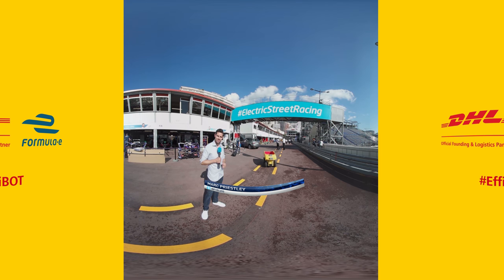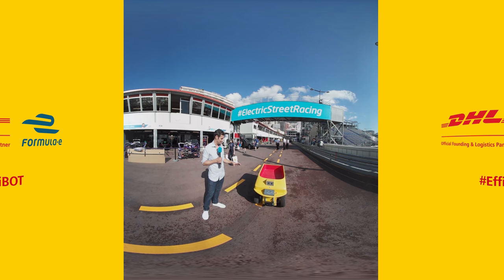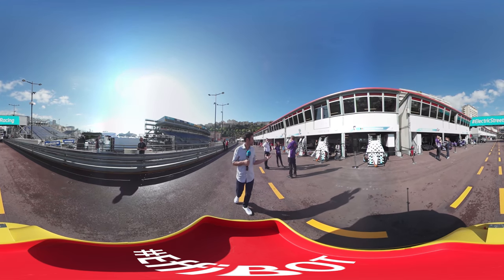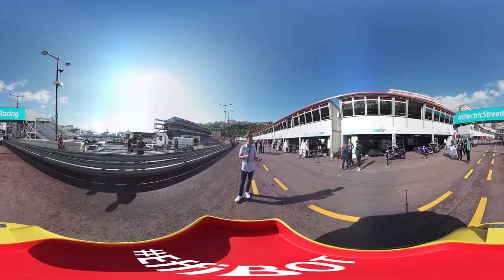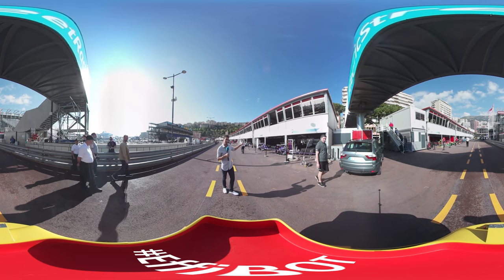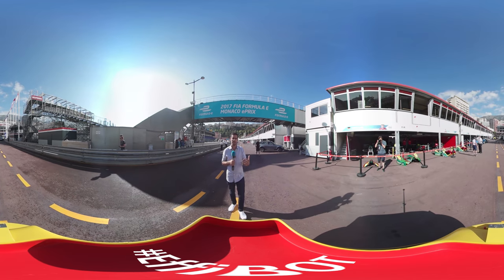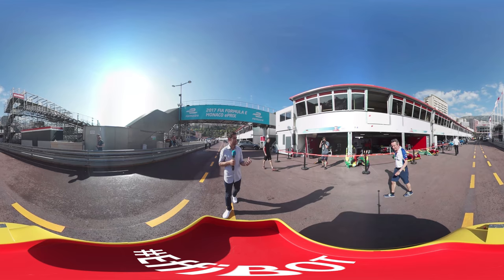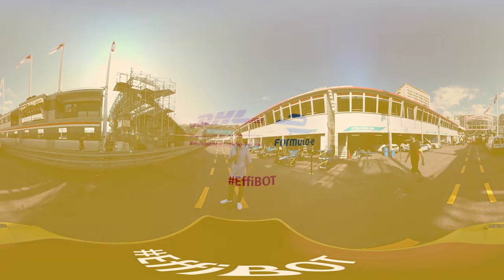360° Video: Monaco Pit Lane Guide With DHL EffiBOT - Formula E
Explore the Formula E pit lane in 360 degrees, as Formula E pundit Marc Priestley previews the 2017 Monaco ePrix from a 360 camera mounted on the autonomous DHL EffiBOT.

The DHL EffiBOT is an autonomous handling robot designed as a unique solution to improve efficiencies within operations and support employees in their daily work by carrying heavy payloads. EffiBOT is equipped with an autonomous navigation system allowing it to automatically follow an operator while avoiding obstacles. Throughout the season, EffiBOT will be on the ground in the Formula E paddock, providing support to teams and production staff.

Watch via the YouTube app by tilting your device or use your finger to swipe around. If you're watching via desktop or laptop, click and drag!